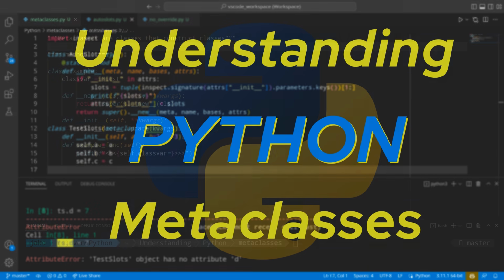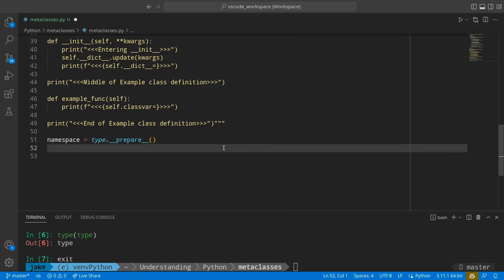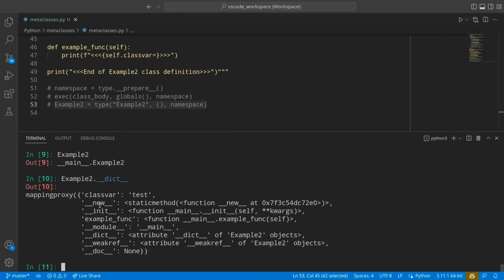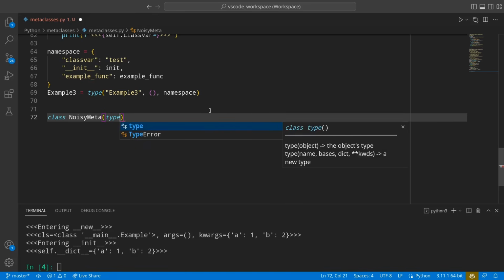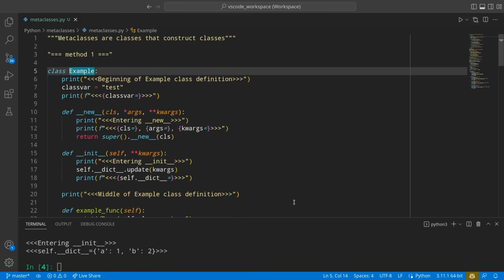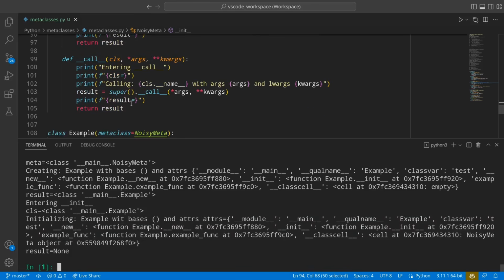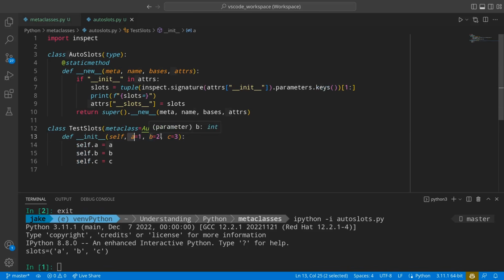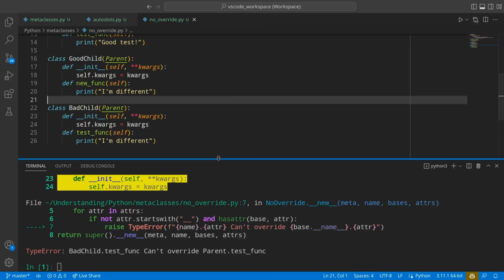Understanding Python: Metaclasses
In this video, I go over how to create and use metaclasses.
Included in the lesson are a dive into how classes are constructed, a demonstration of four metaclass magic methods, and the creation of two custom metaclasses.